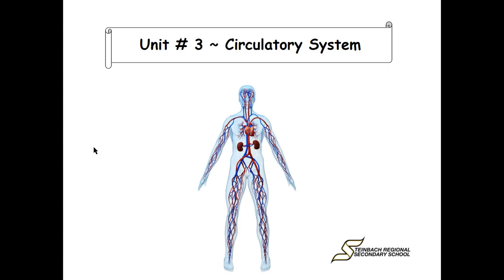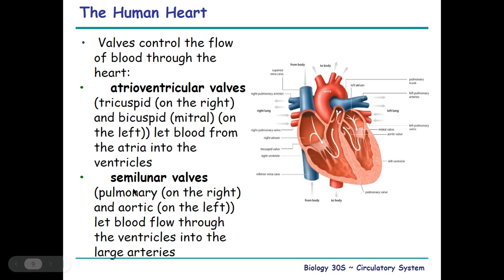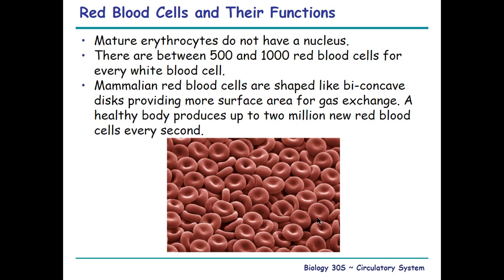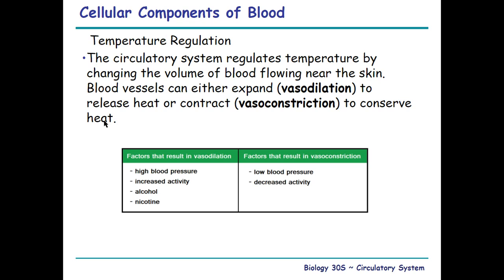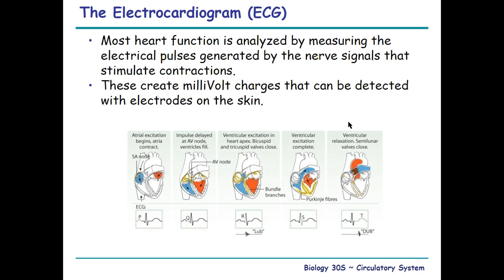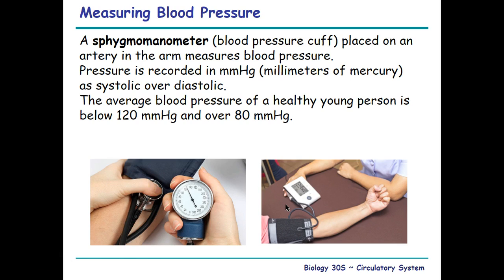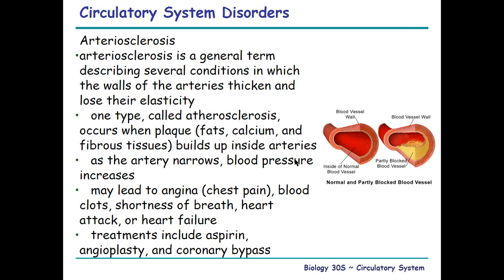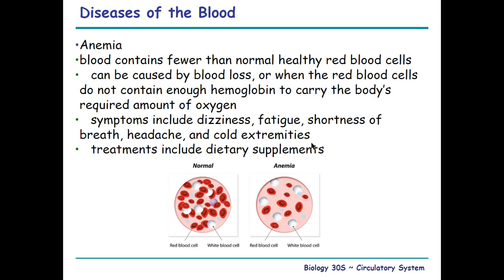Circulatory System Notes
These are the Circulatory System Notes for John Friesen's Biology class.